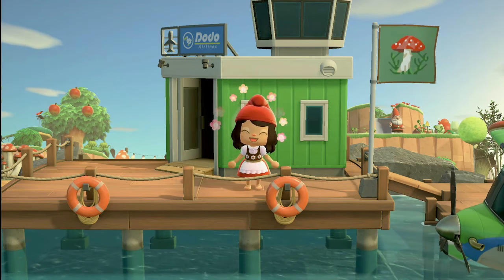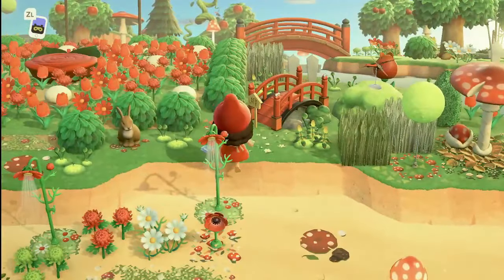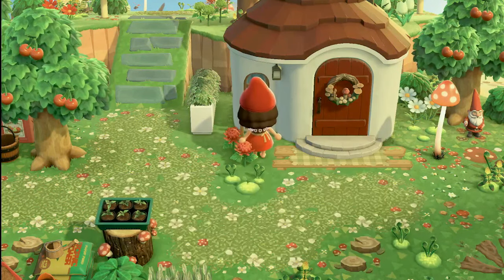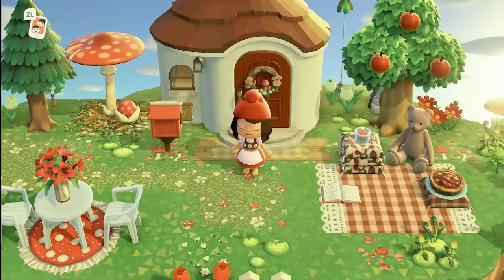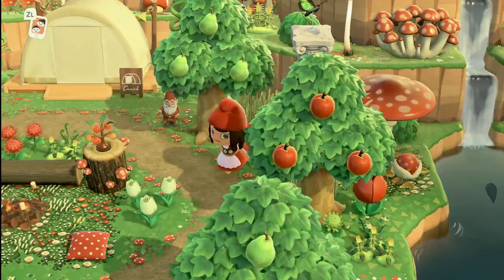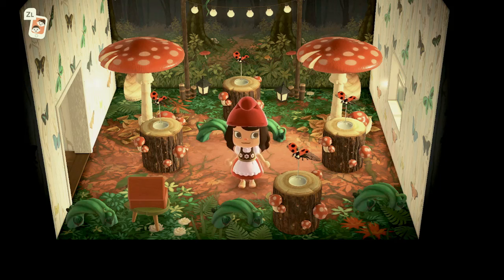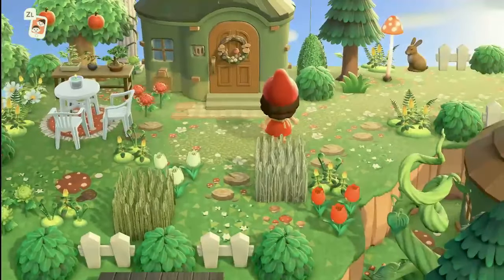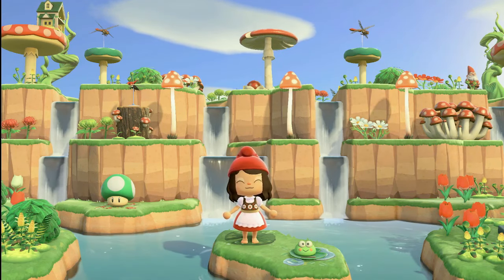Happy, Whimsical Mush-Core Island Tour